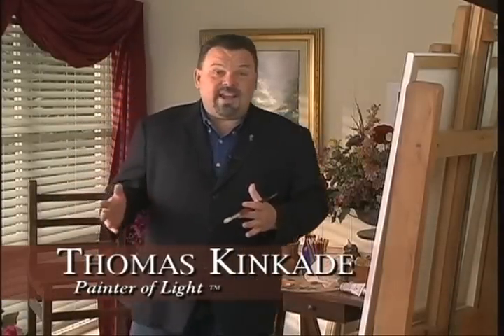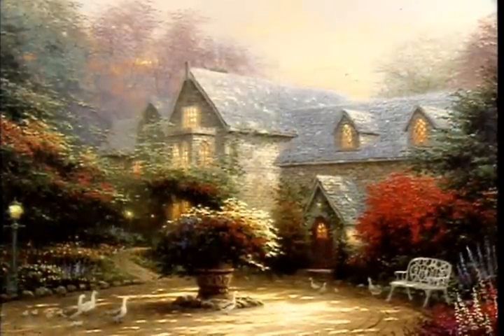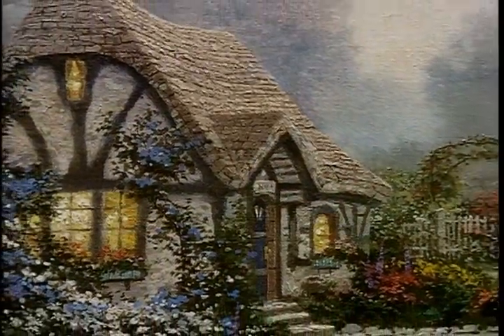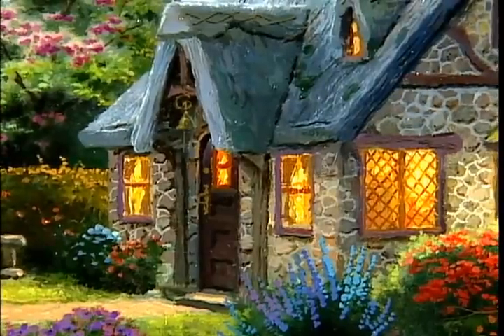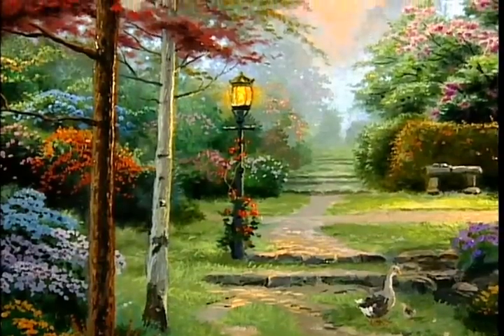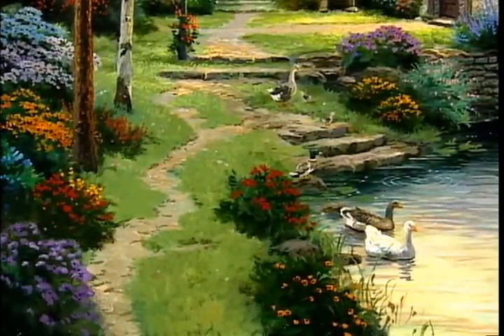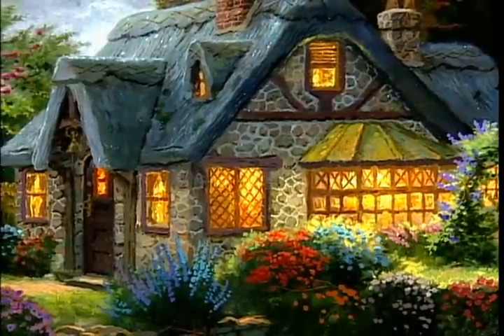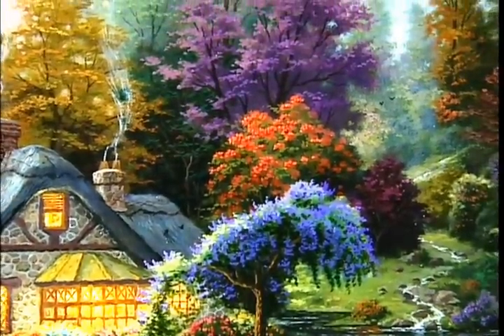Stillwater Cottage by Thomas Kinkade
Stillwater Cottage,which introduces my new Peaceful Cottages series, is, in a sense, the companion piece to a painting I did years ago entitled "Beside Still Waters". I wanted Stillwater Cottageto come alive for you as a place of refuge.

The light pouring from the windows suggests that a family dwells at peace within. Carefully observed details - the weathered brass bell over the door, the ancient stone bench with an open family bible awaiting moments of quiet study, and the graceful gliding swans - give this cottage character. The rich colors of sunset bathe the glade and the distant trees in glorious light. Here God's perfect peace reigns.